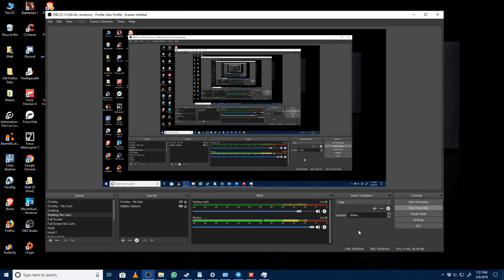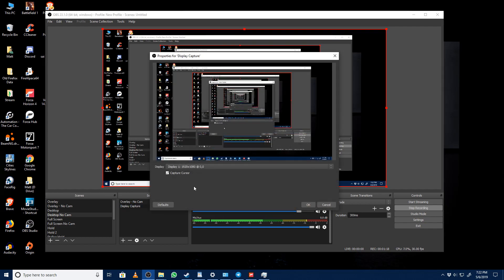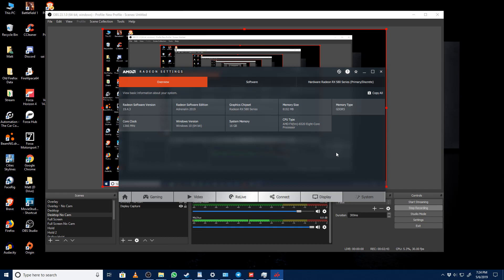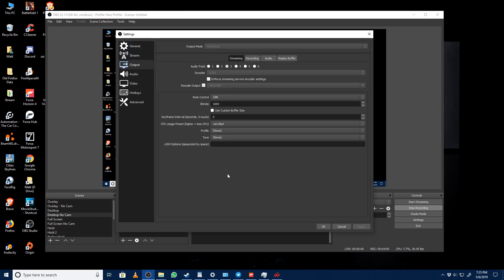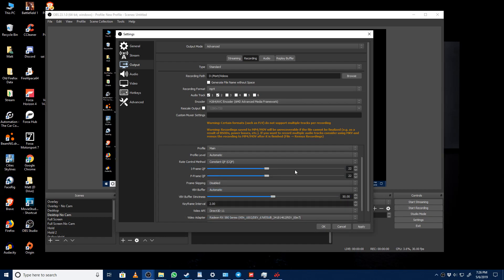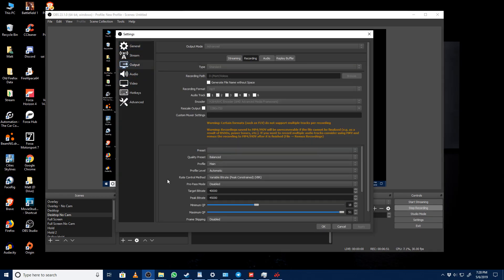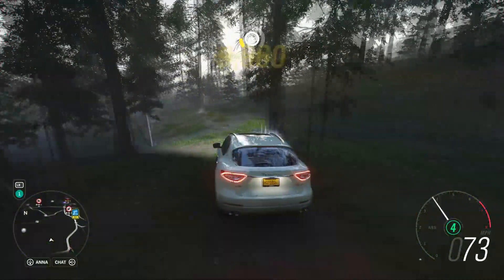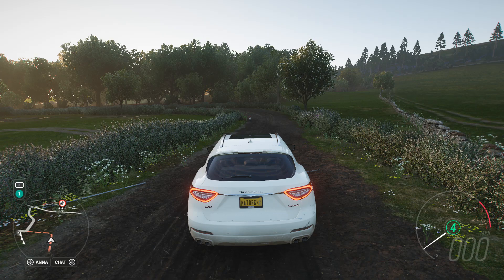Really Recording Forza Horizon 4 with OBS With settings!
This is a follow up video to this one:  in which I talked about being able to record Forza Horizon 4 with OBS.  I couldn't figure out what I did to record it so after much messing around I found the solution.  In this video I go over the settings in which you need to adjust to record.